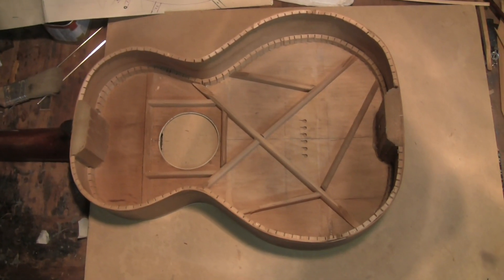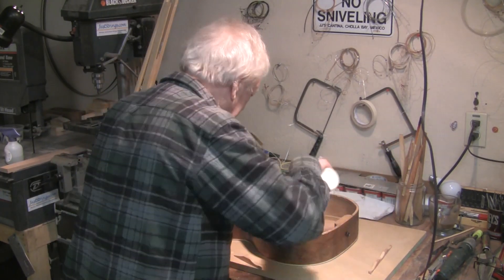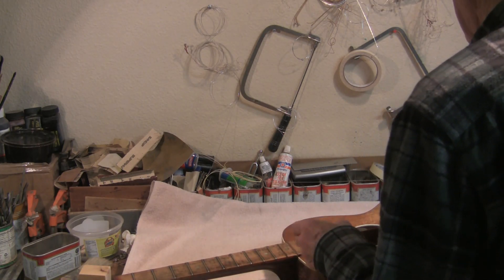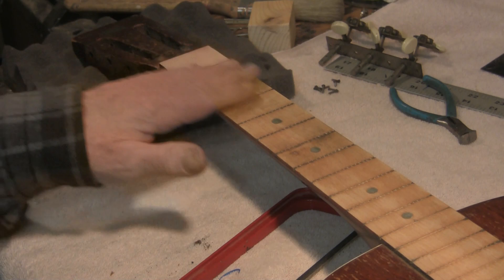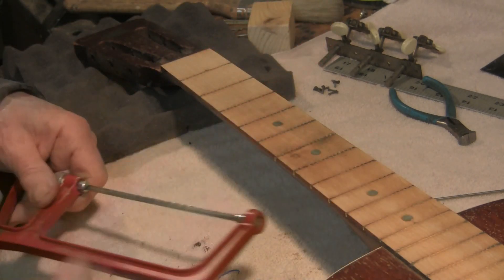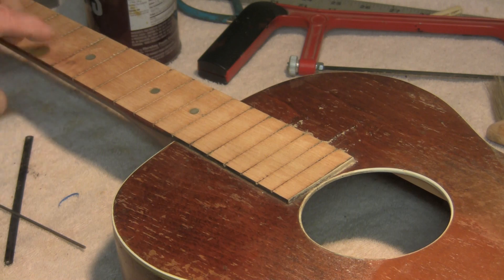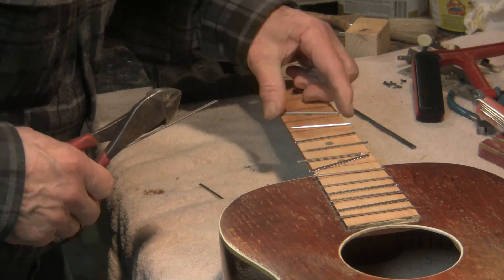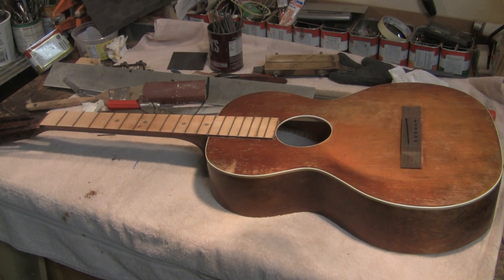EDS GUITAR HEAVEN EPISODE 2 AMCONMUS PART 4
Heading for a playable guitar. The next episode will have me playing the rebuilt guitar.